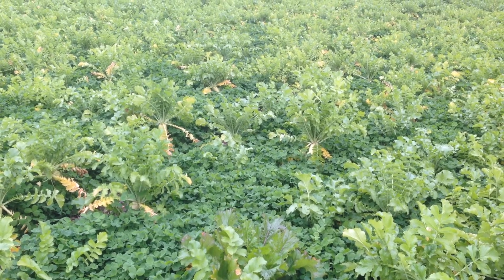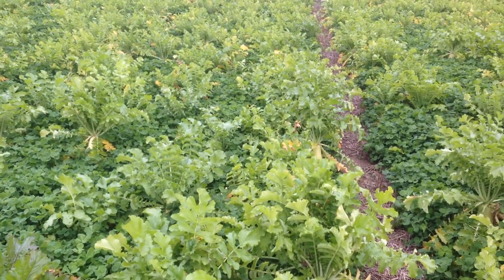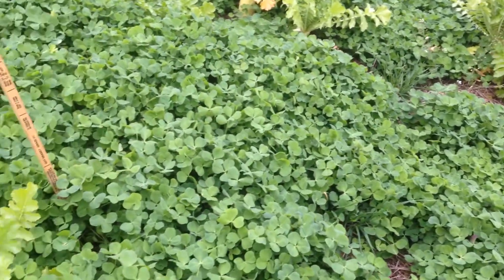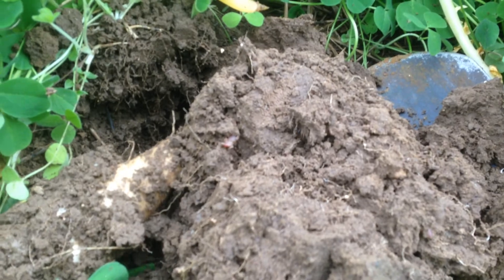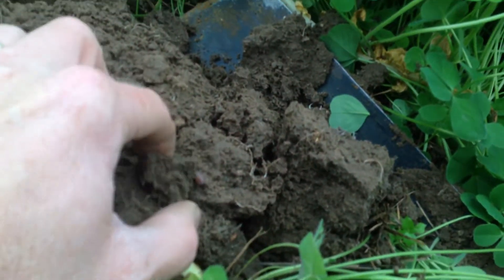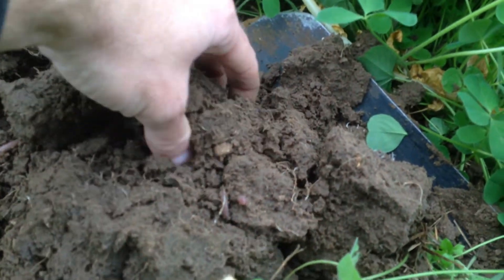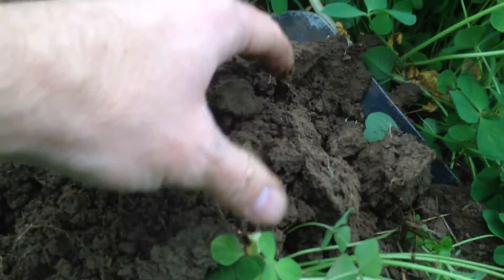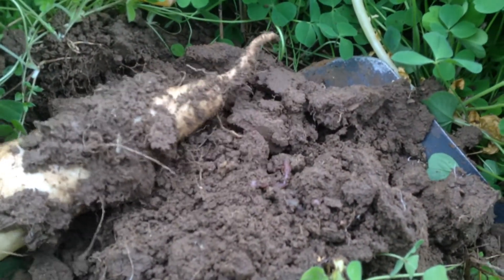Crimson Cover All - Great Cover Crop Mix Preceding Corn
Crimson Cover All is comprised of Groundhog radish and AU Robin crimson clover. It is both a nitrogen fixer and a nitrogen scavenger. This mix was seeded on August 16 and this video was shot on November 5.